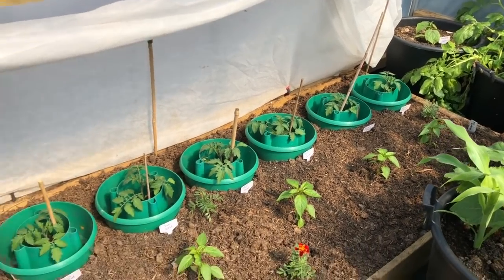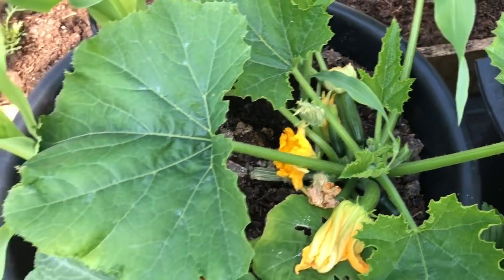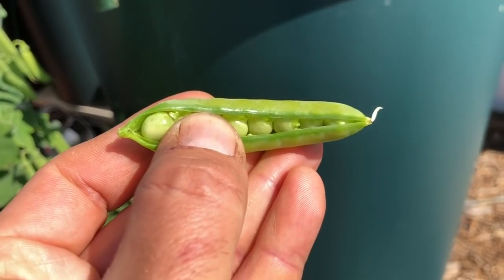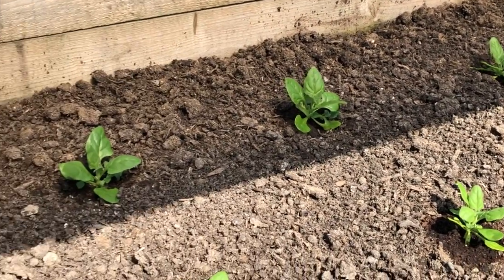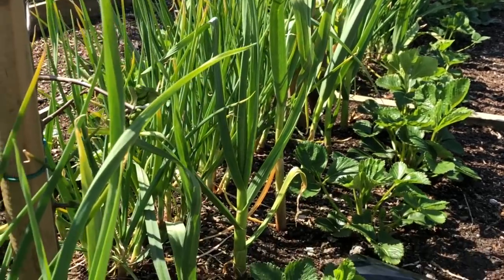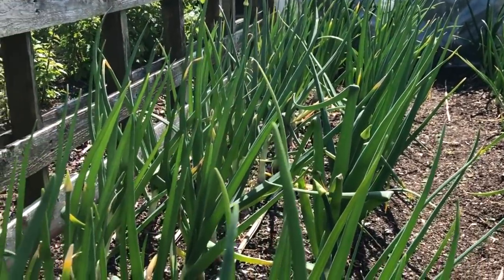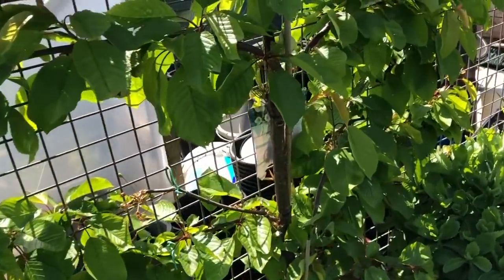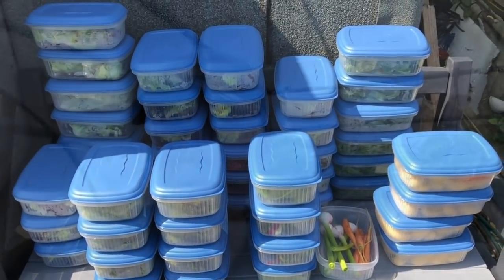Summer planting and spring harvest highlights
This is my favourite time of year.  Most of the work has been done, so it's all pottering and harvesting until September.  In this video I take you on a quick tour of the summer planting and the plants that will be coming into harvest in early summer.  Then we do a few highlights from today's harvest.

This video provides an overview: The Big Picture: How and Why We Live The Allotment Life

I do an update of the allotments, roughly one a week, you can find the tours here.